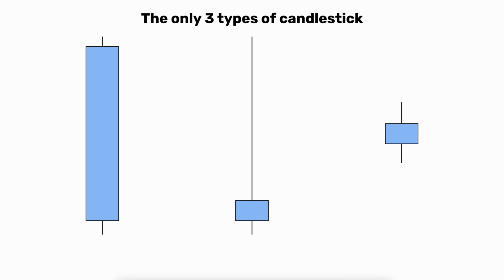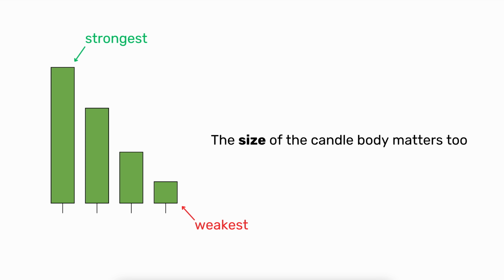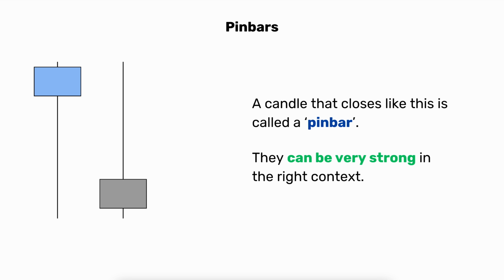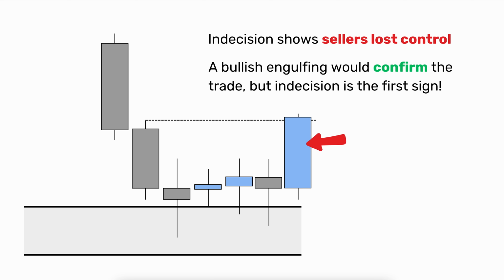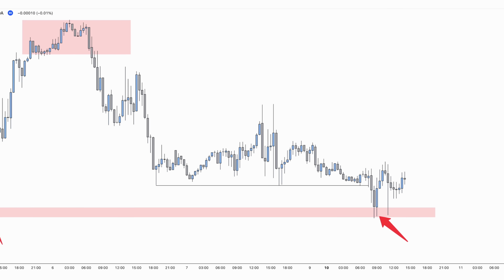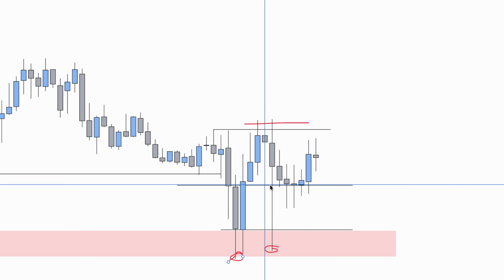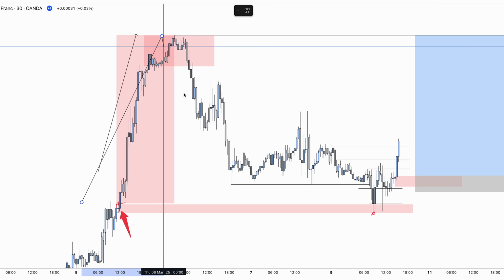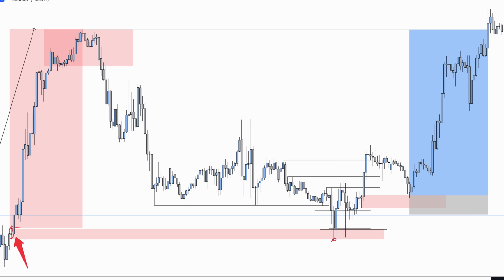Every Candlestick Tells a Story... Here's how to read them like a pro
ONE BIG THING missing from most traders arsenal is a deep understanding of the battle between buyers & sellers, and the ways in which candlesticks print this story right before your eyes. If you learn to read candlesticks you'll be able to see exactly who's in control of the market at all times, and use this information to take high accuracy trades & limit the amount of losses you take that can be easily avoided with a deep knowledge of candles.

In this class I'm going to teach you about the ONLY THREE types of candlestick pattern ~ how to read every body & wick and how to put the story together piece by piece to read the markets like a book.

Chapters (Don't Skip ~ You'll Miss Valuable Lessons!!)
00:00 - WHY Candles matter
00:42 - 'Strength' Candles
06:09 - 'Control Shift' Candles
09:21 - 'Indecision' Candles
12:15 - Candlesticks in real market context
22:00 - Building a trade idea with Candlestick reading
27:14 - Free System building course